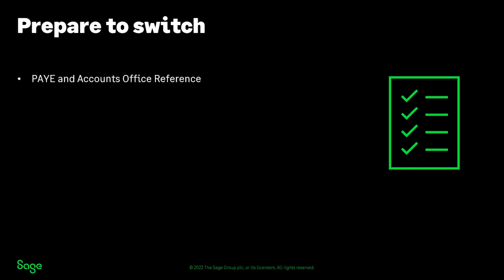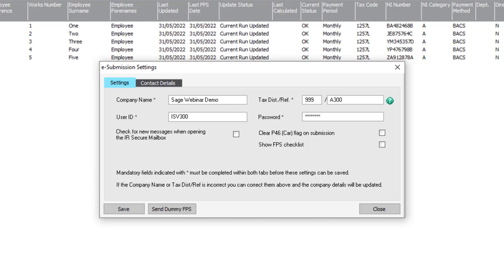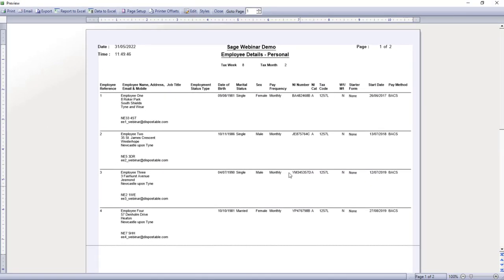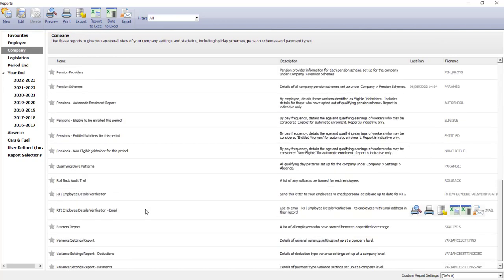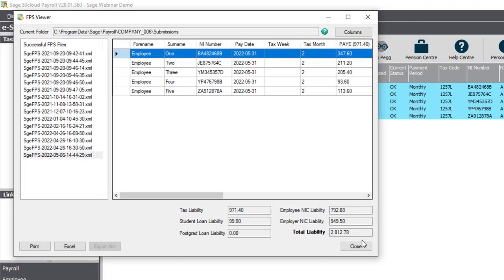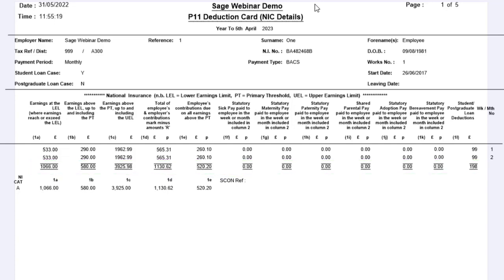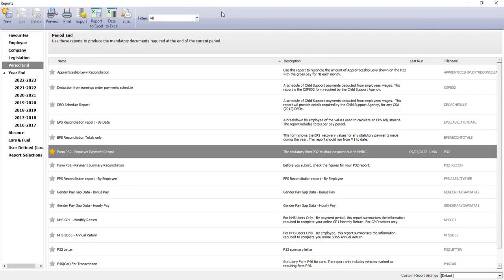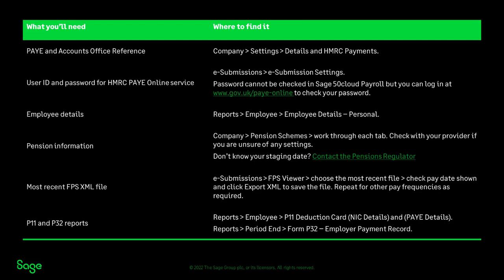Sage Business Cloud Payroll (UK) - Prepare to switch from Sage 50cloud Payroll.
In this video, we'll show you how to find the information you need to switch from Sage 50cloud Payroll to Sage Business Cloud Payroll.

Chapters
0:00 Introduction
0:10 Information you'll need
0:52 PAYE and Accounts Office reference
1:27 User ID and password for PAYE Online service
2:12 Employee details
3:23 Pension details
5:28 Most recent FPS xml file
6:41 P11 and P32 reports
9:13 Recap